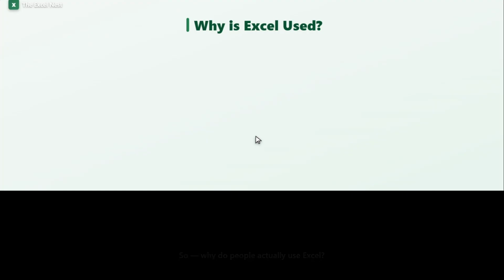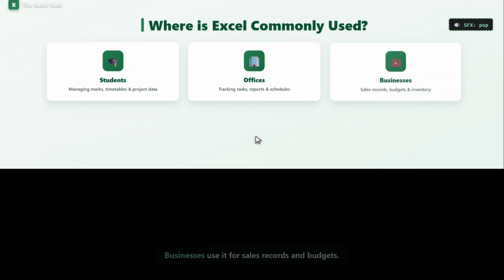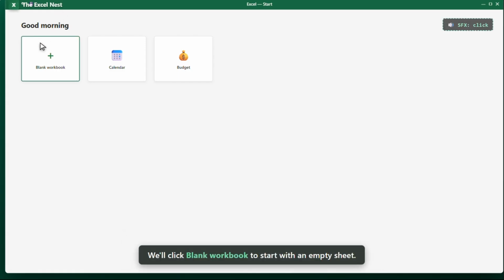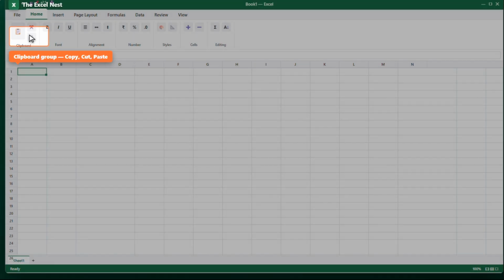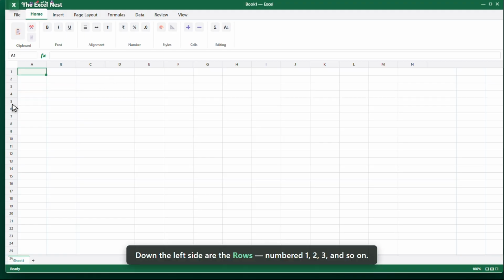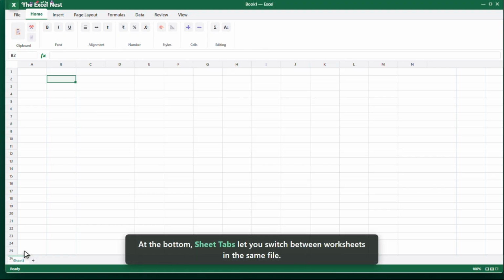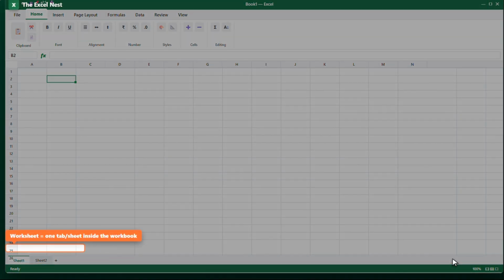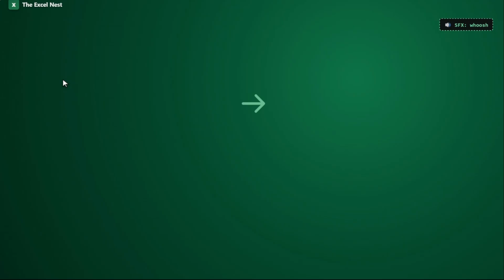Microsoft Excel for Beginners | Episode 1 | Introduction to Excel (2026)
Welcome to Episode 1 of our Microsoft Excel Complete Course for Beginners!

In this lesson, you'll learn the fundamentals of Microsoft Excel from scratch. We'll explore the Excel interface, understand workbooks and worksheets, and learn about rows, columns, cells, the Ribbon, Formula Bar, Name Box, Sheet Tabs, and more.

📚 In this video you'll learn:
✅ Where Excel is used
✅ Workbook vs Worksheet
✅ Excel Interface
✅ Ribbon & Quick Access Toolbar
✅ Formula Bar & Name Box
✅ Rows, Columns & Cells
✅ Active Cell
✅ Sheet Tabs
✅ Status Bar

🎯 Perfect for:
• Beginners
• Students
• Office Employees
• Job Seekers
• Data Entry Operators
• Anyone who wants to learn Excel from scratch

📺 Next Episode:
Entering Data & Basic Formatting in Microsoft Excel